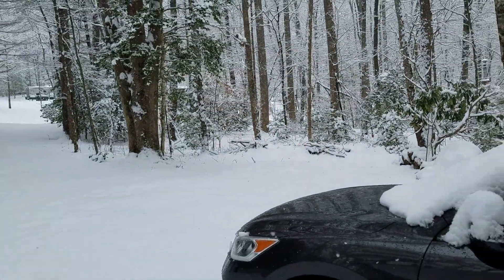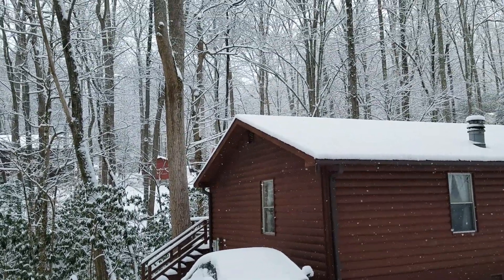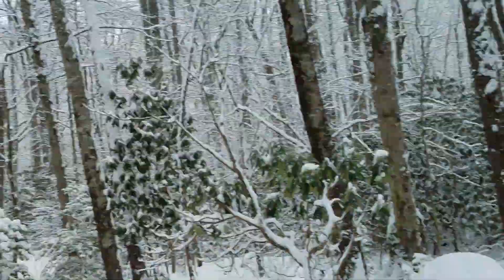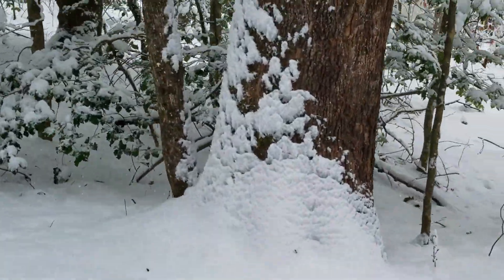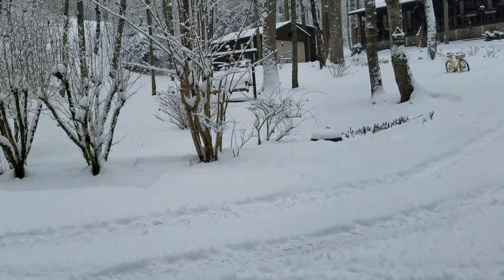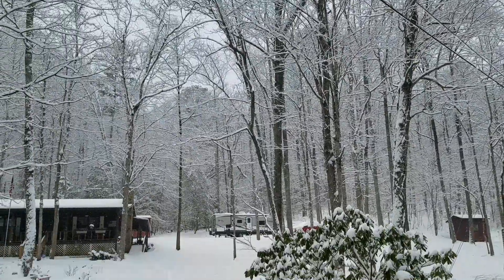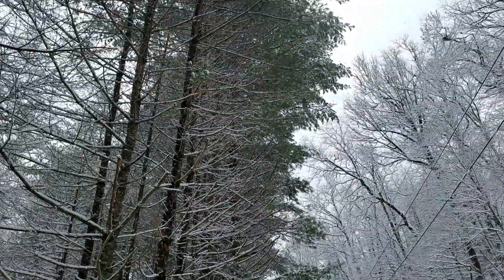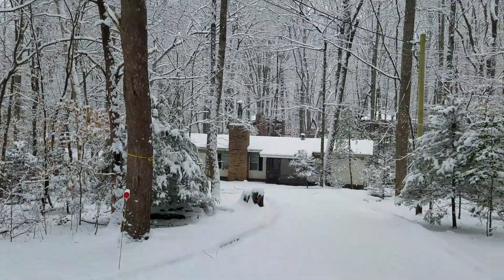Winter Storm Hiawassee GA, Feb 8th 2020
Went up for the weekend to our cabin in Hiawassee Ga to enjoy the winter storm! 5 -6 inches of snow, with 24 degree temps.